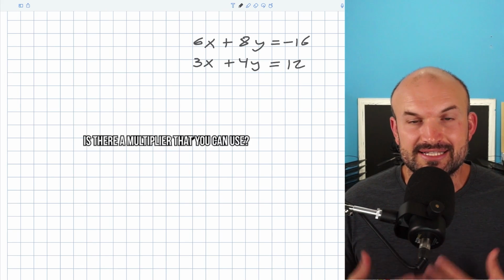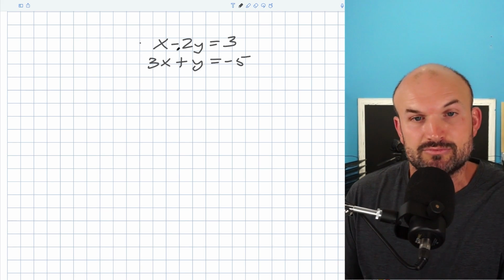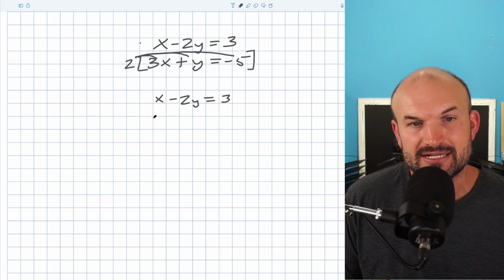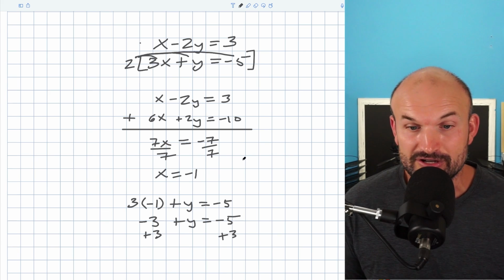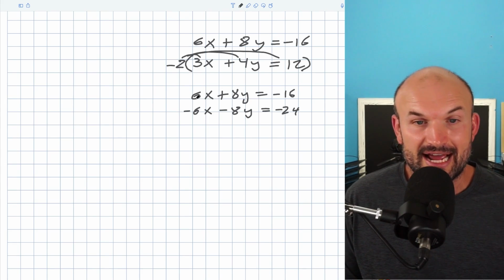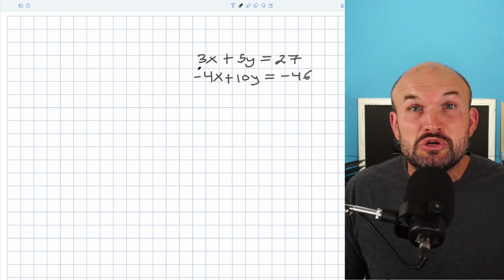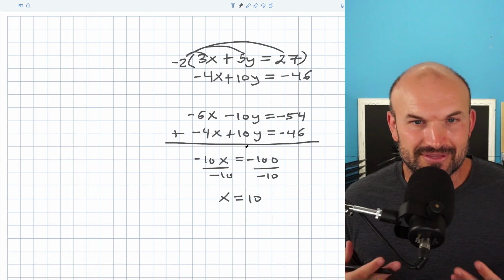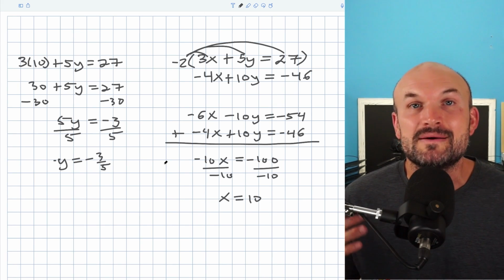3 Average Solve systems algebraically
In this video we will work through three examples of solving a system of equations algebraically when we have to use one multiplier.